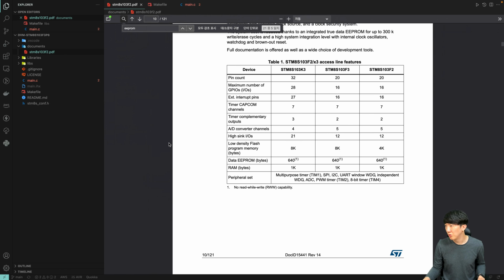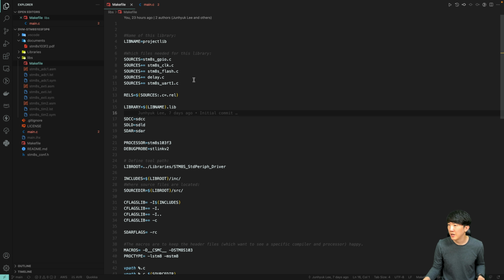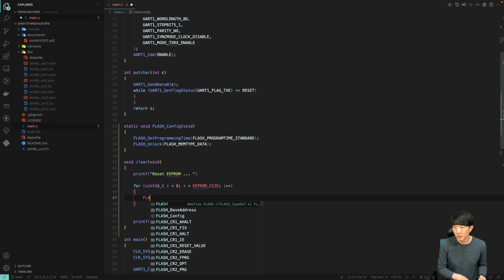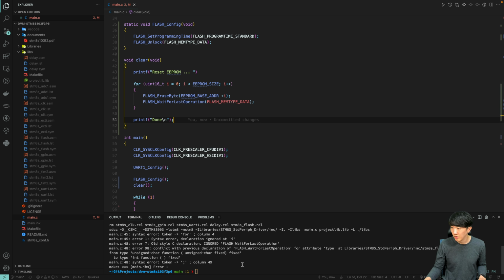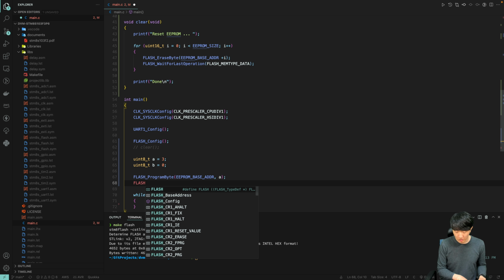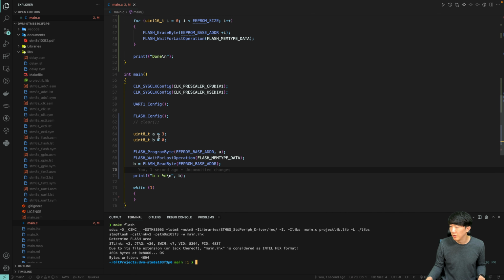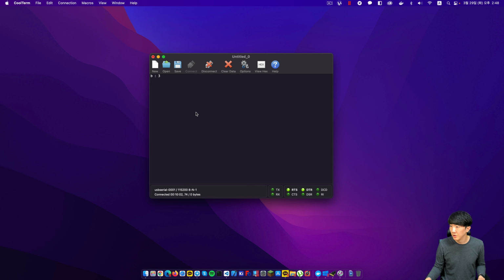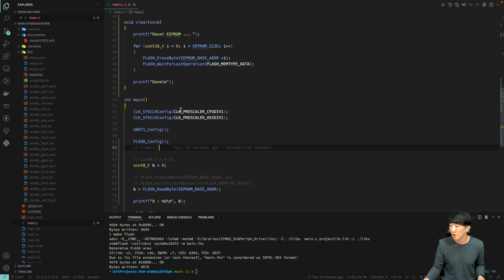Using EEPROM on STM8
00:00:00 📘 Introduction to STM8S Microcontroller EEPROM
00:01:11 🔧 EEPROM Management Steps
00:04:55 📝 Programming Data into EEPROM
00:06:00 🔍 Verification and Final Steps in EEPROM Management